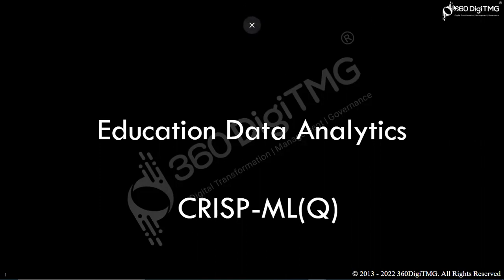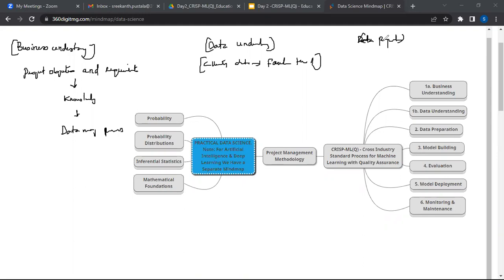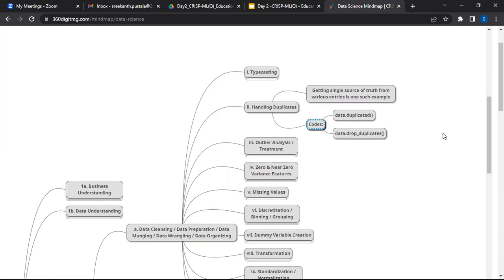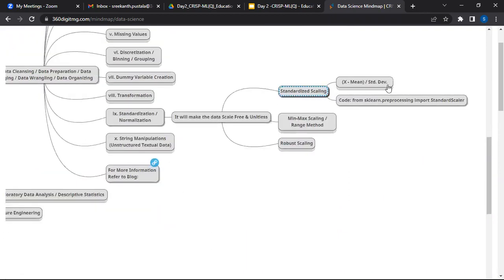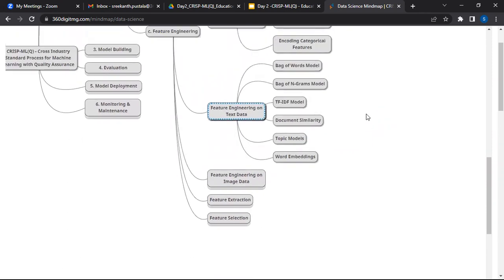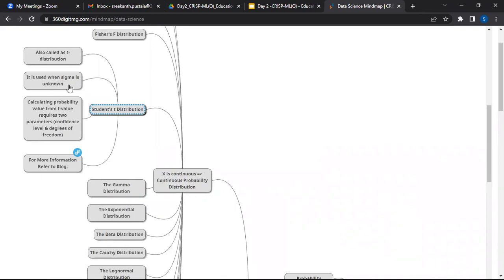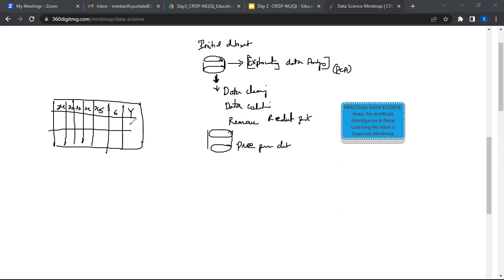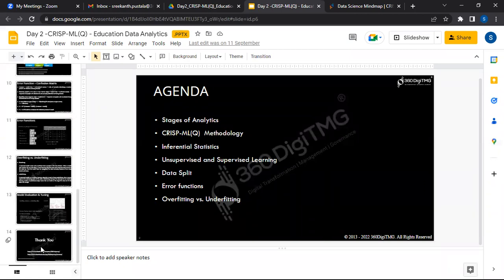Education Analytics | Day 4 | 16 Hours Course | 360DigiTMG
About 360DigiTMG
360DigiTMG is a 9-year-old training & consulting organization led by stalwarts of the industry who are alumnus of premier institutions like the Indian Institute of Technology, Indian Institute of Management and Indian School of Business. 360DigiTMG since its inception has been the forerunner in the space of management and niche programs that aid in up-skilling and cross skilling executives across various levels and domains. 360DigiTMG has been conducting training programs across the globe for corporate and individuals alike.
360DigiTMG is one stop solution to all the trainings in emerging technologies such as Artificial Intelligence, Machine Learning, Big Data, Project Management, Quality Management, etc. 360DigiTMG is a training company, which is a division of the analytics consulting firm Innodatatics Inc.